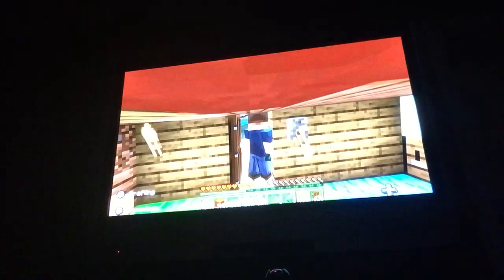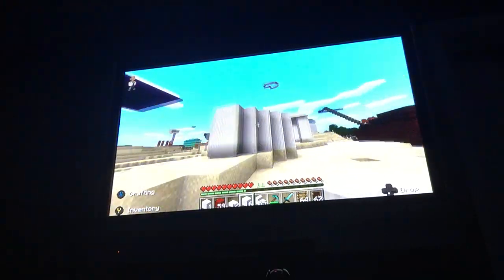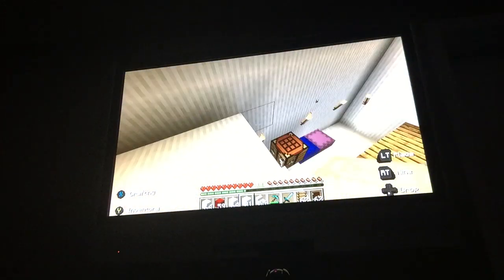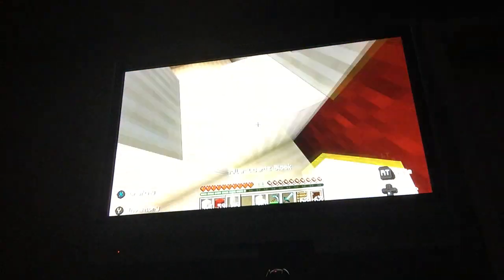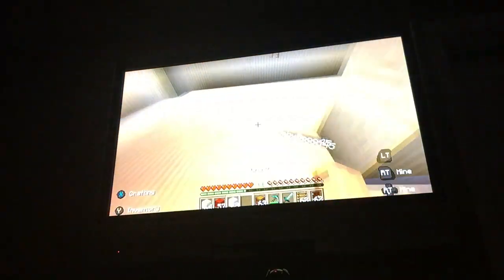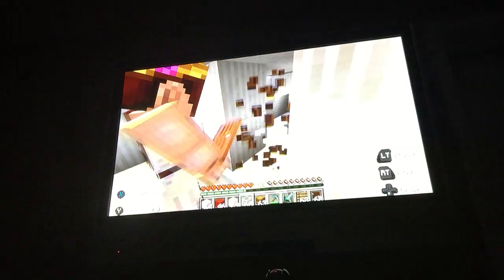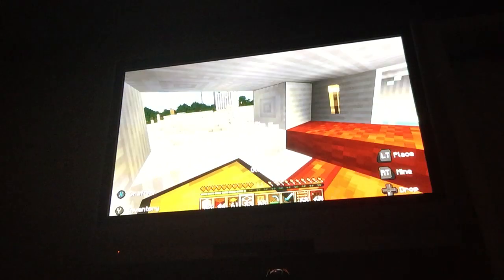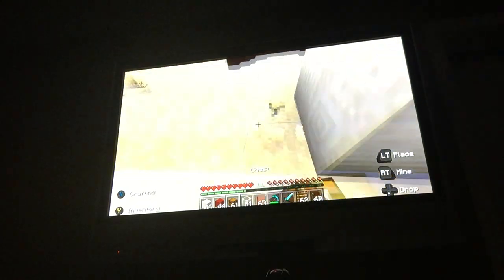Minecraft Marks world part 20 finishing up the hostipal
A kid playing video games